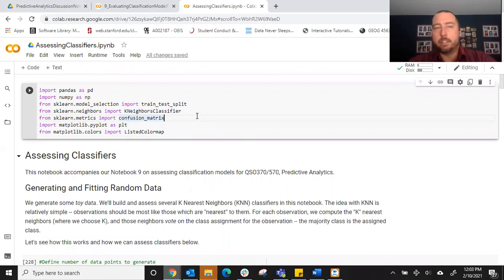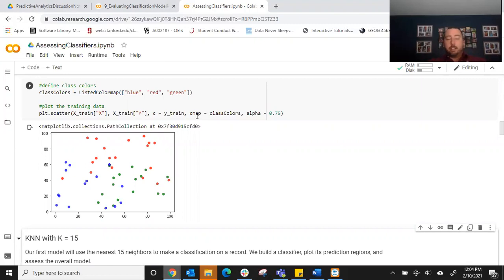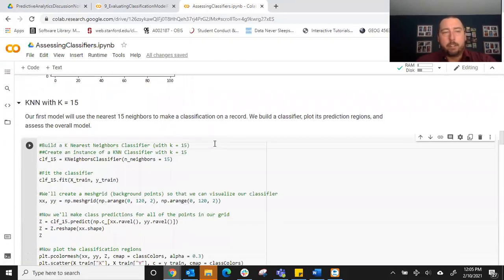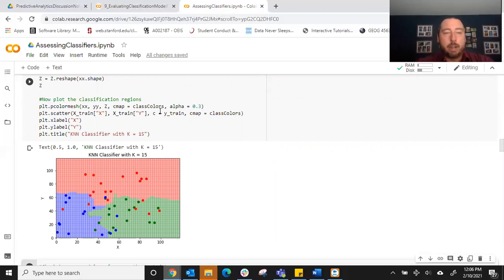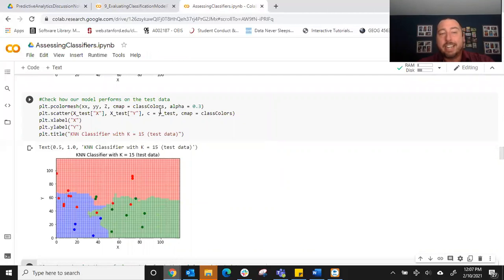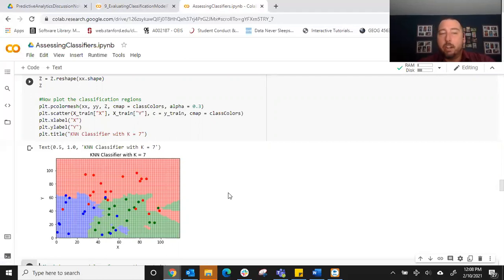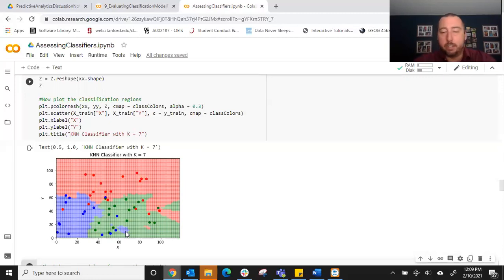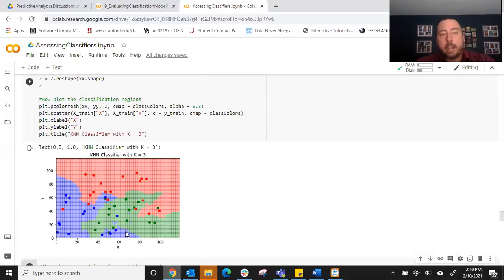Assessing Classifiers (Part II), Building Several Models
We construct four KNN Classifiers using K = 15, K = 7, K = 3, and K = 1